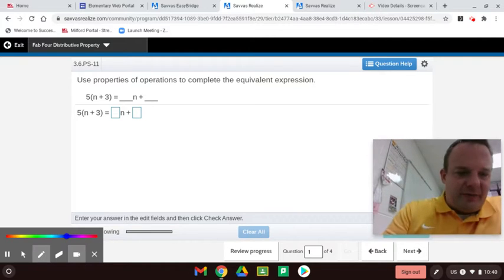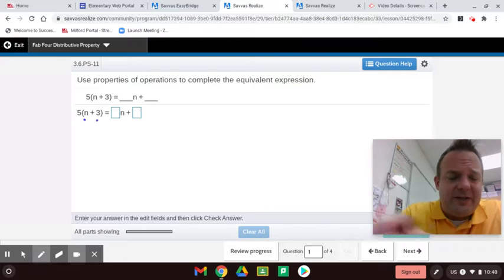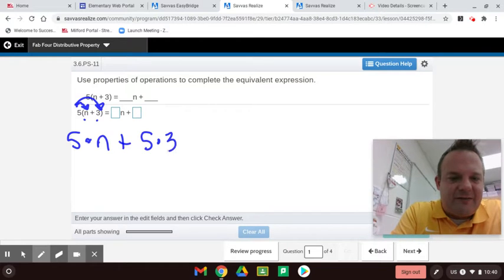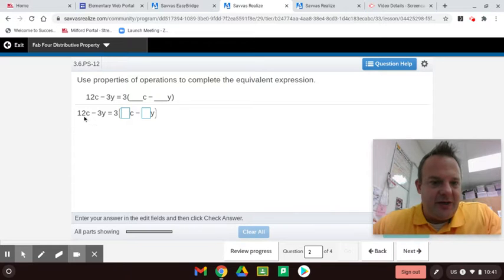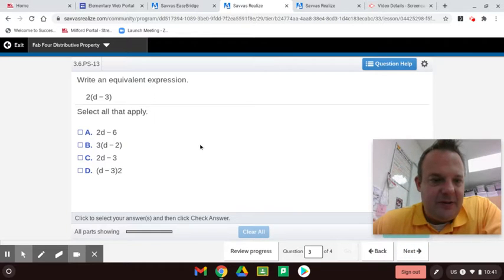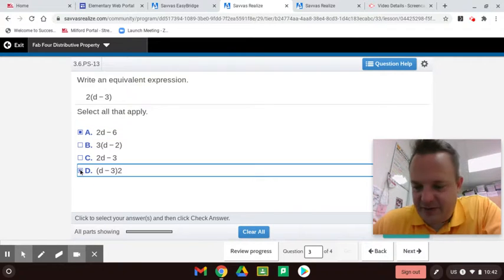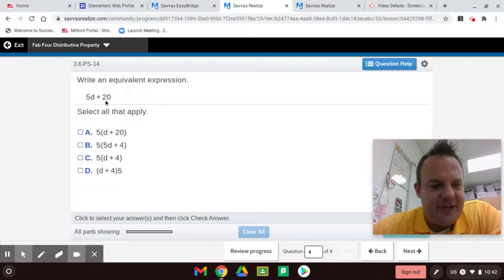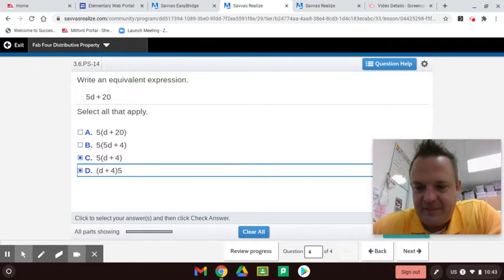Fast Distributive Property Lesson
Distributive Property Lesson with Jason Jacobs